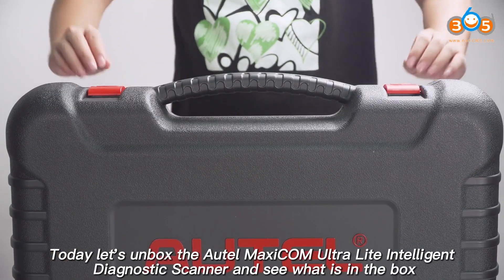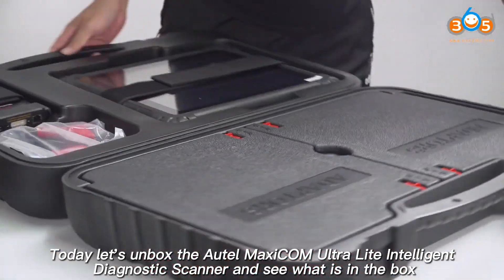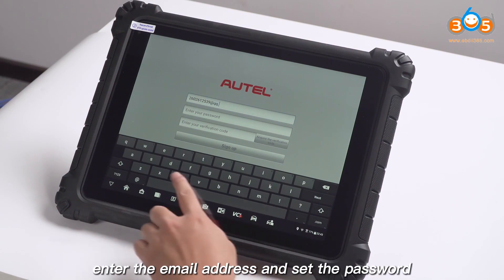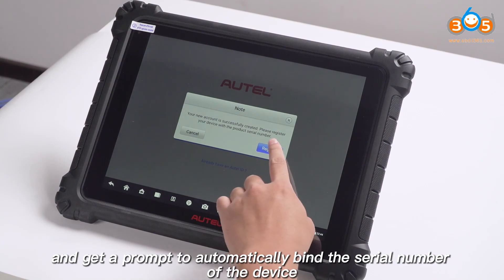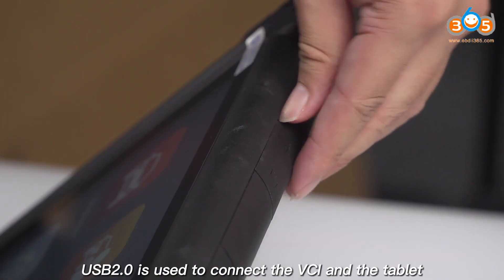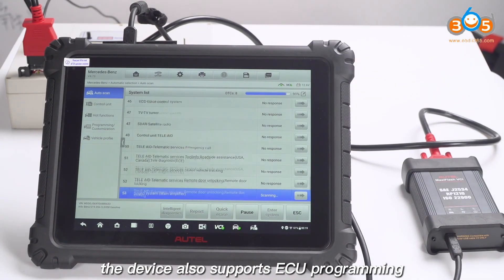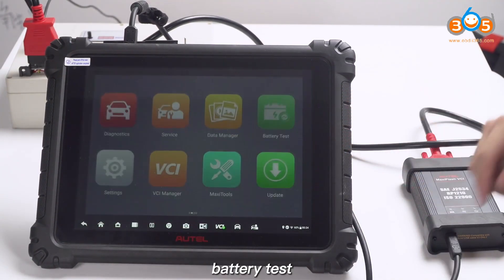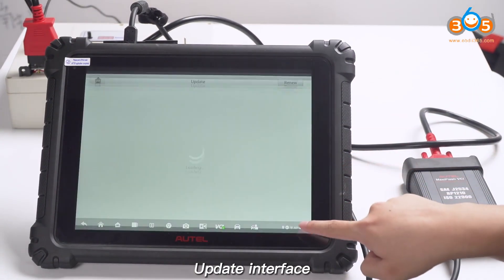Autel MaxiSys Ultra Lite Unboxing OBDII365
What is the difference between Ultra Lite and Ultra?
1. Ultra features the MaxiFlash VCMI, a 5-in-1 communication. Ultra lite with VCI.
2. Ultra with English ONLY, Ultra Lite is Multi-language.
3. Ultra with multimeter, Oscilloscope preset guides and tests, and waveform generator library. Ultra lite without these functions.

Ultra Lite Function:
Advanced Programming and Coding, ECU upgrading & downgrading, ECU module matching & replacement, etc.

OE-level Topology Module Tree, helping you veiwing the vehicle's crux much more intuitively;

10+ highly advanced functions: Active Test/Guided Functions/Personalization/Modification/ etc.

Multiple repair guidance: Technical Service Bulletin (TSB), DTC Analysis, Repair Assist, Repair Tips, Component Measurement, and Relevant Cases;

Autel Ultra Lite scanner supplied with MaxiFlash VCI which supports D-PDU, RP1210, CANFD. J2534 and DoIP protocols.

Skype: OBDII365.com